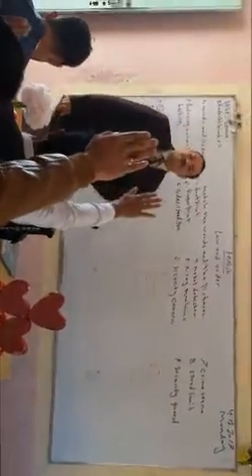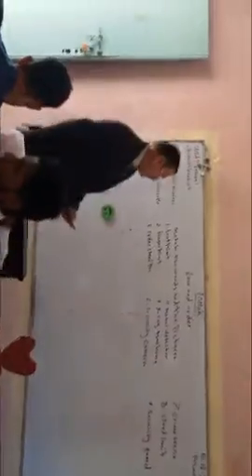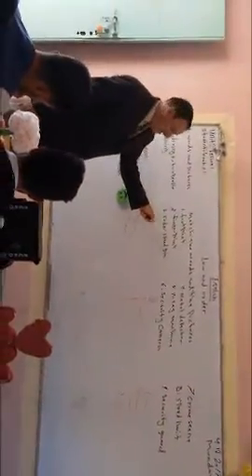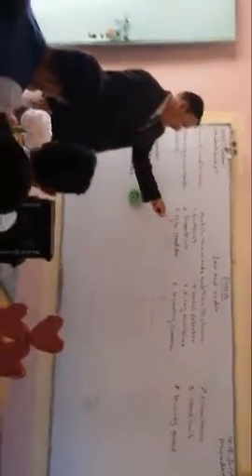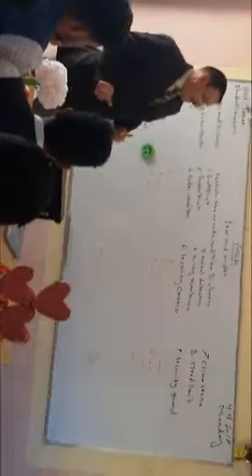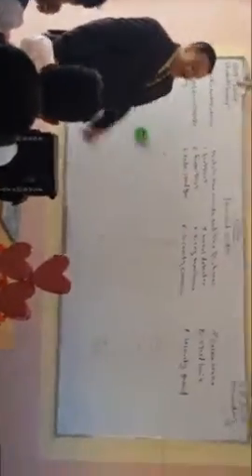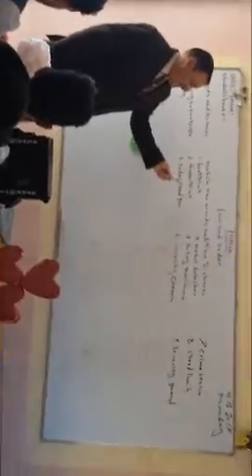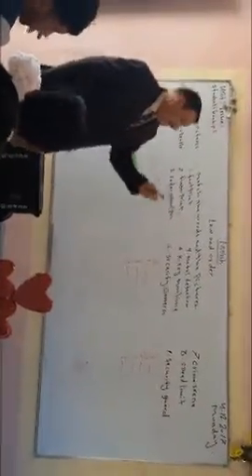الدرس التدريبي في مادة اللعة الانكليزية للصف السادس اعدادي . الاستاذ حسن العنبكي Unit 2 Lesson 1